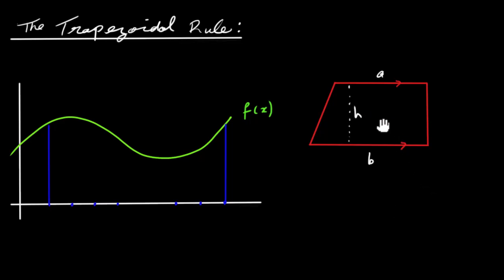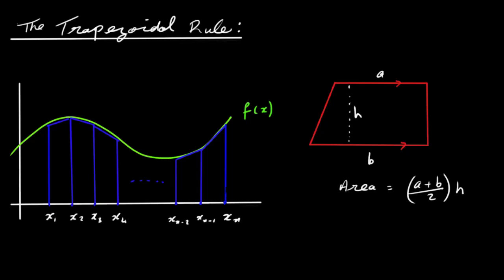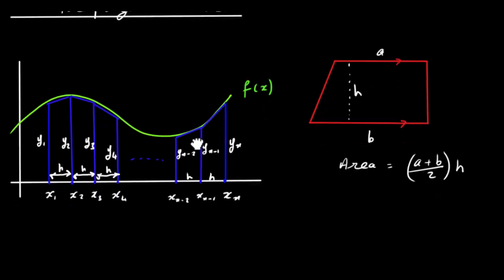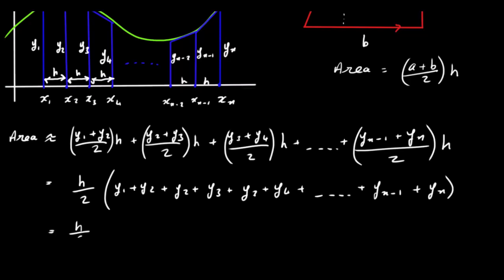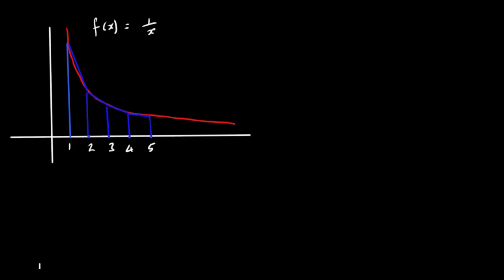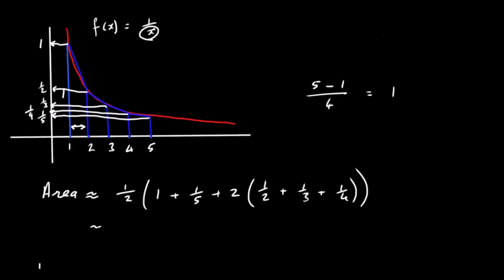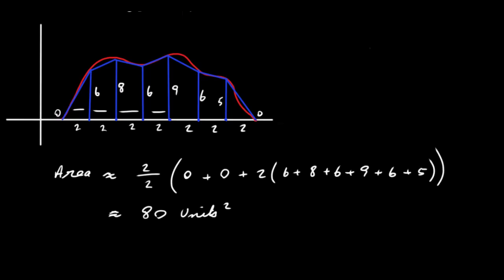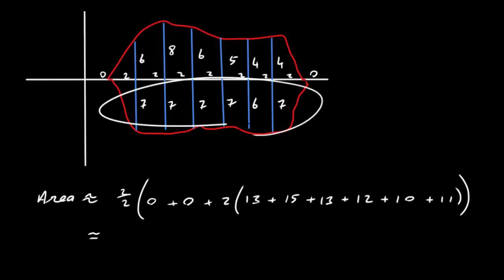The Trapezoidal Rule